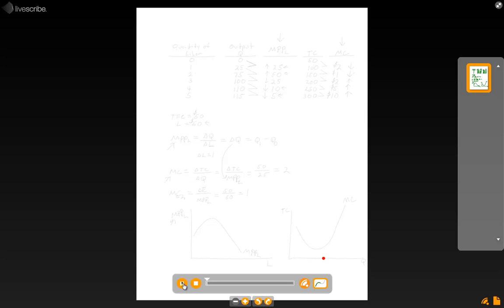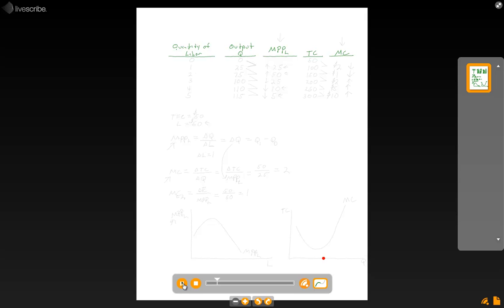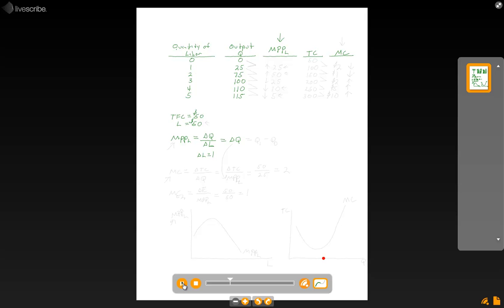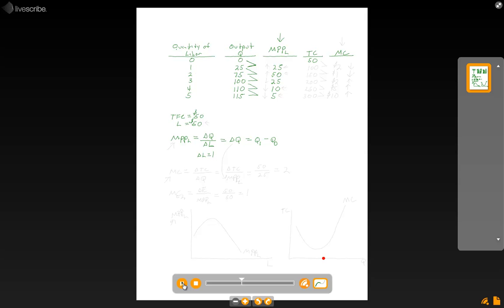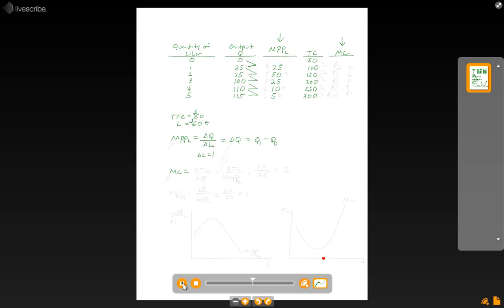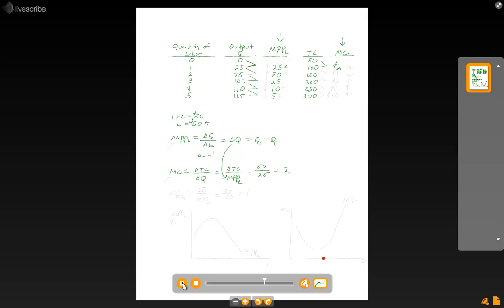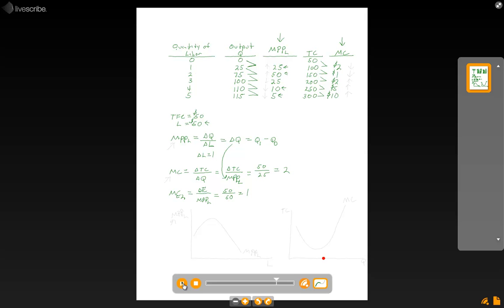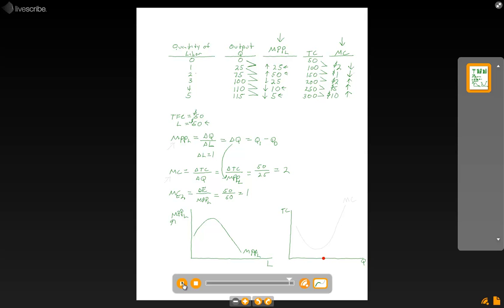Aplia Ch. 8 Q. 6 Relationship Between MPP and MC